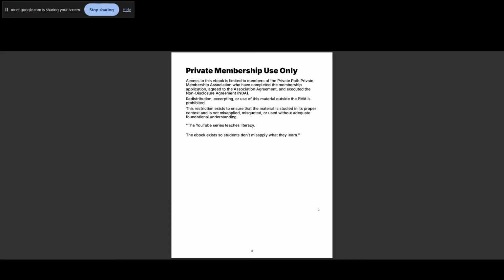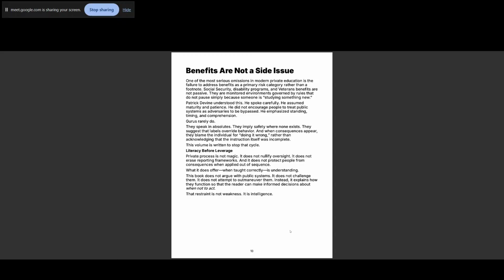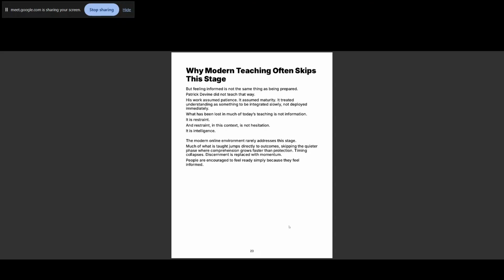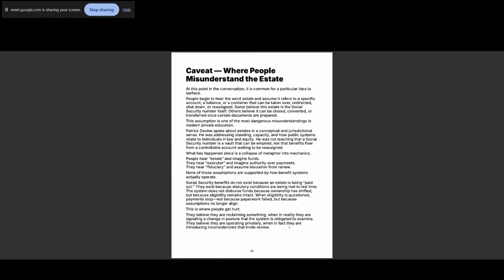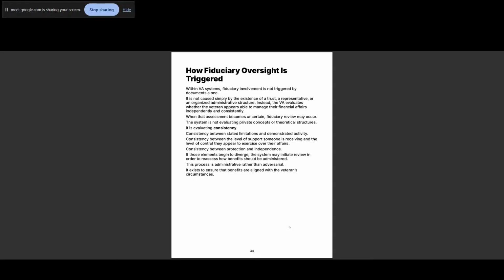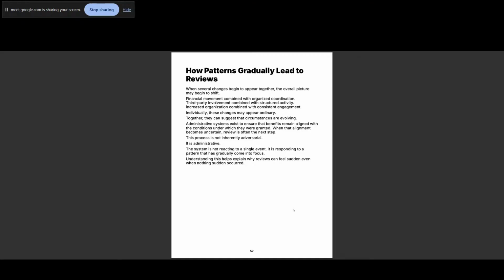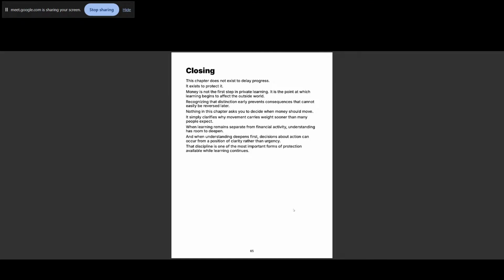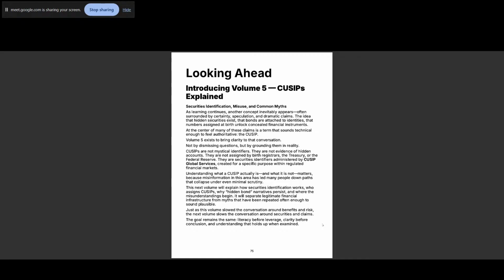Benefits Protection & Risk Containment Vol 4